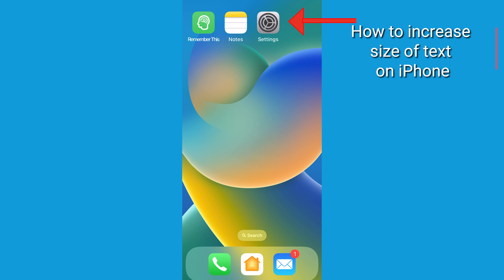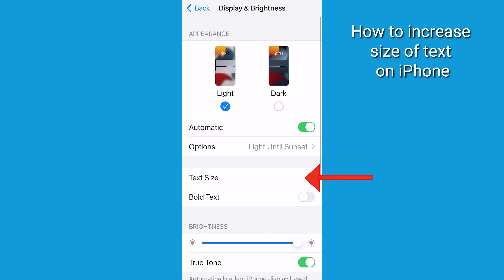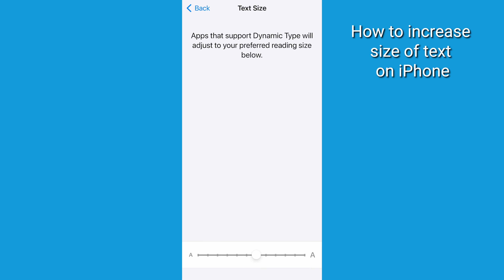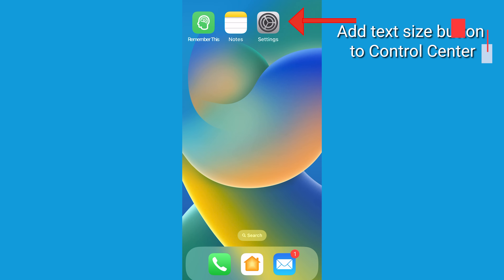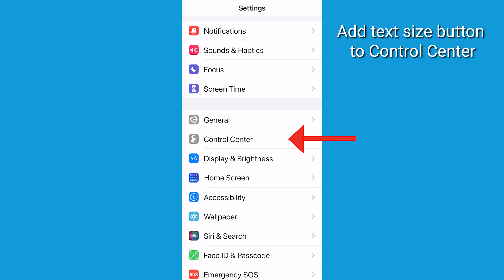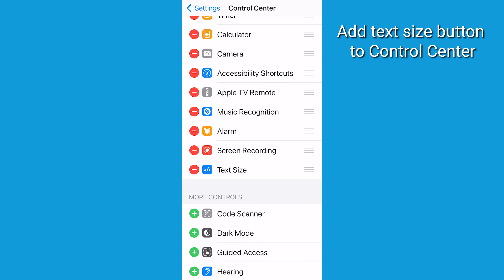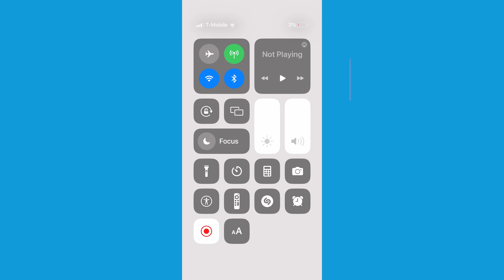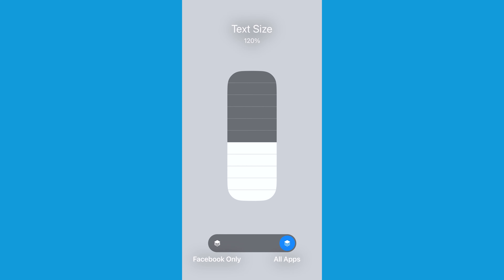How to increase size of text on iPhone | Kurt the CyberGuy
Get my free tech newsletter with tech tips and security alerts;